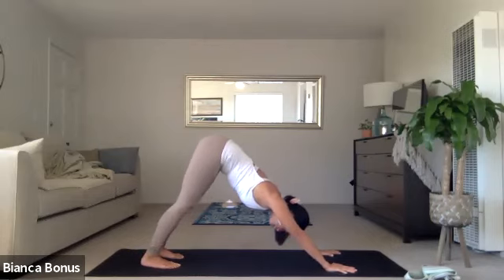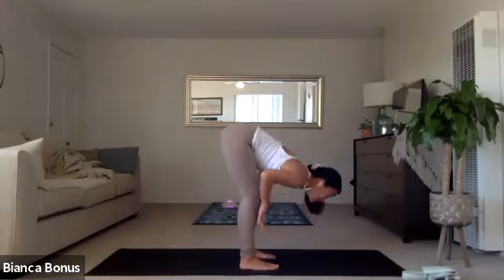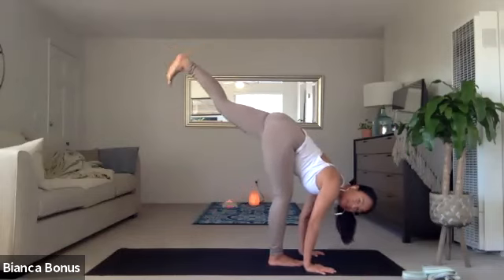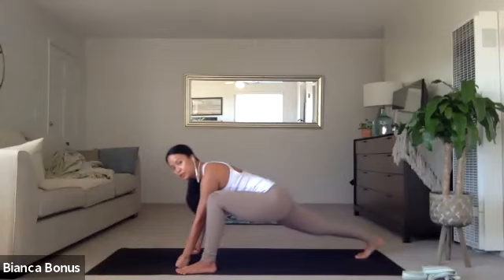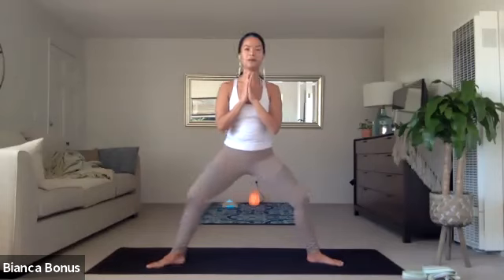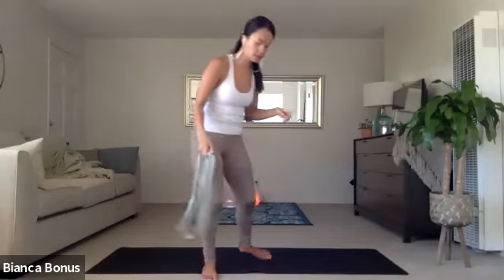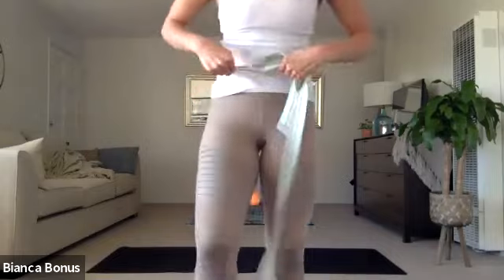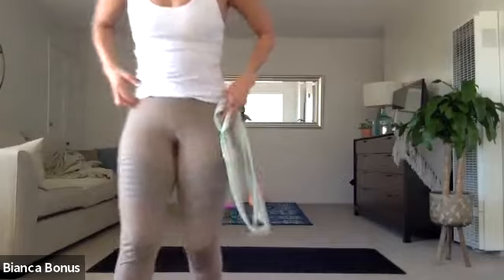Yoga Class to Help You Reset After A Long Week | One Hour | Bianca Bonus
One hour yoga class designed to help reset your body after a long week.

Enjoy juicy backbends, hamstring and hip stretches, and an opportunity to practice forearm inversions like king dancer's pose and scorpion pose.

A live recording of @bianca_bonus' Zoom yoga class.

Practice with me live via Zoom on Wednesdays at 12PM PST.

Share how you feel after class in the comments below! 💖